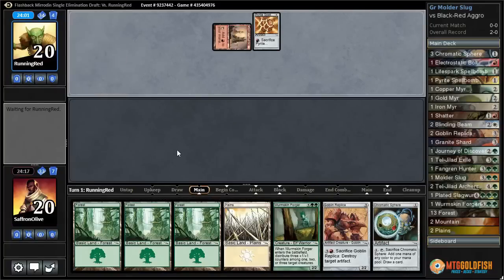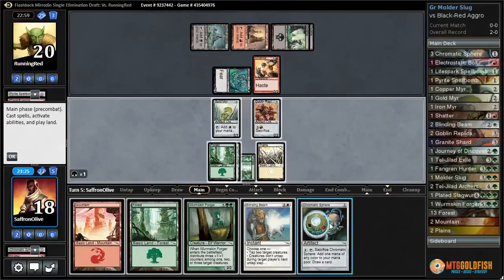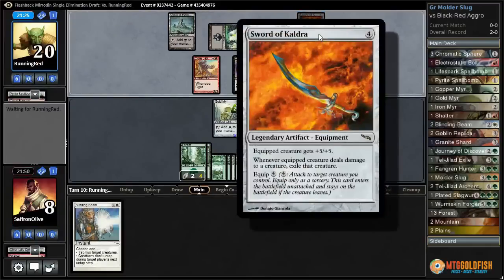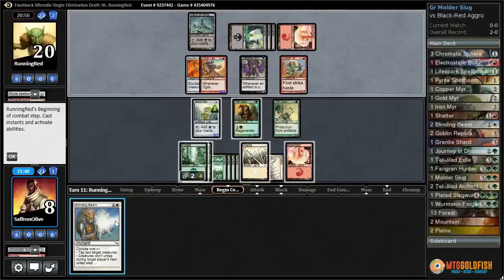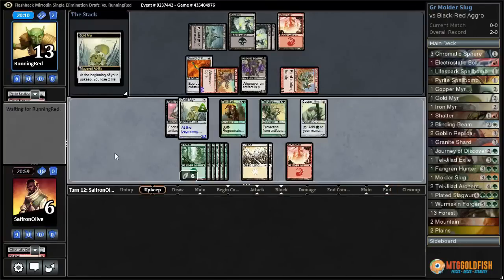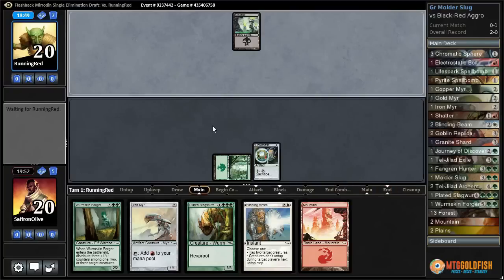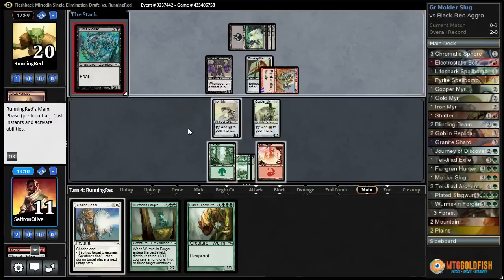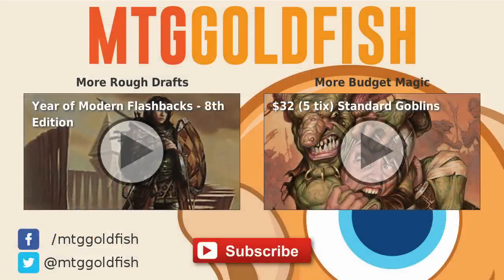Triple Mirrodin: Finals (Round 3)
Can we finish off our second week of Modern flashback drafting with a win, or will our opponent's fast start be too much to overcome? Let's find out!